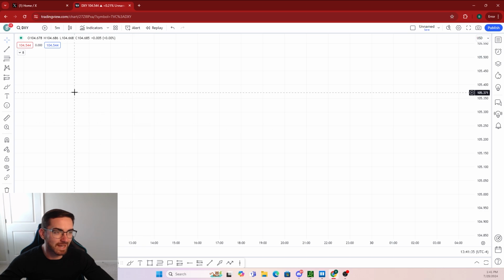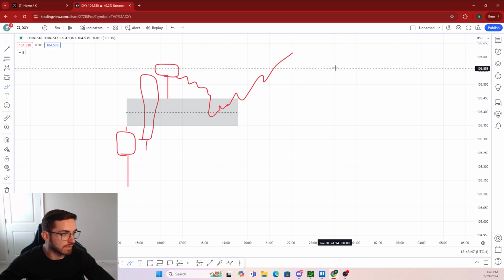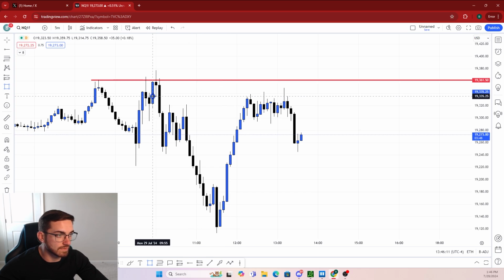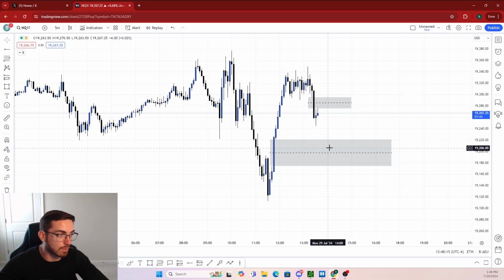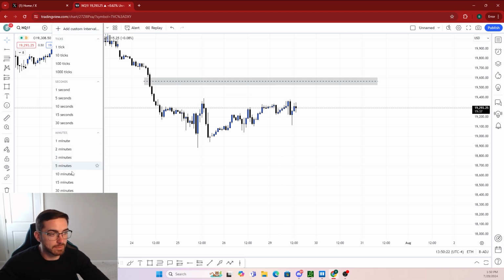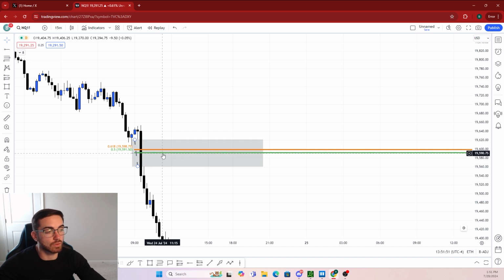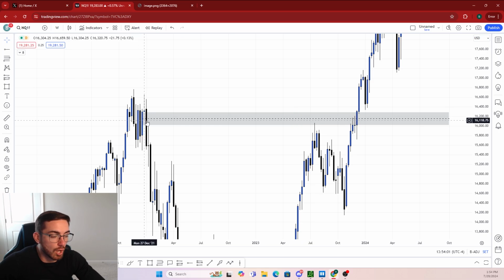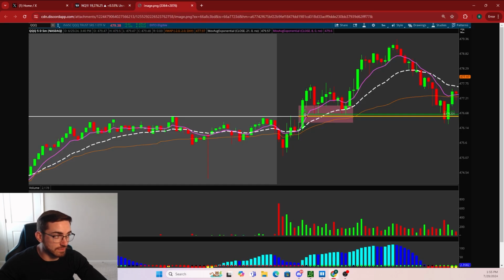Fair Value Gaps Made Simple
In this Stock Market video, I will be showing you How To Identify & Trade Fair Value Gaps